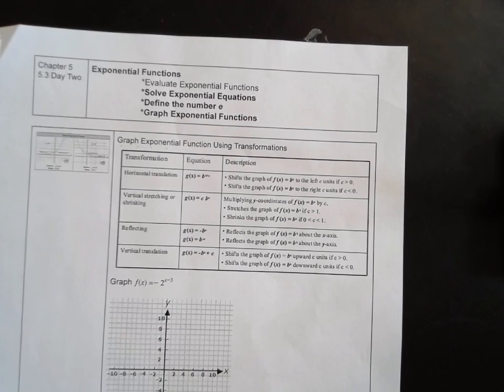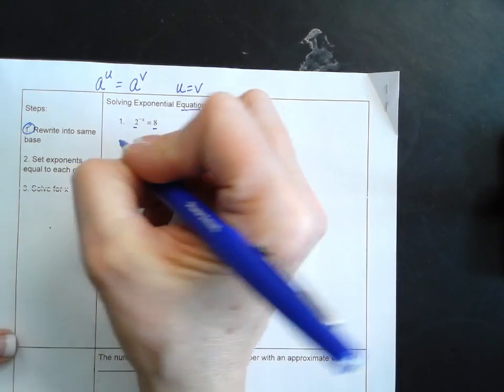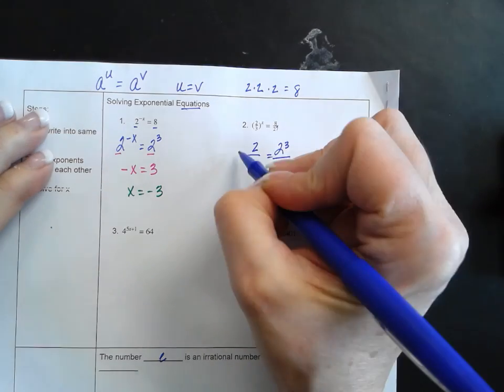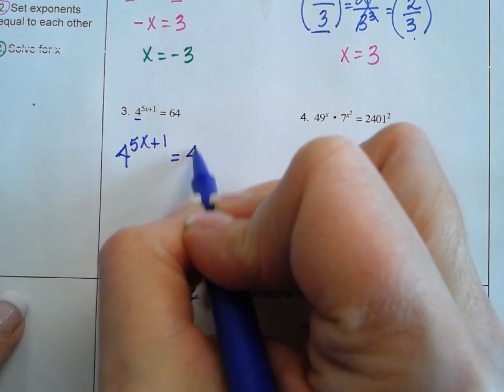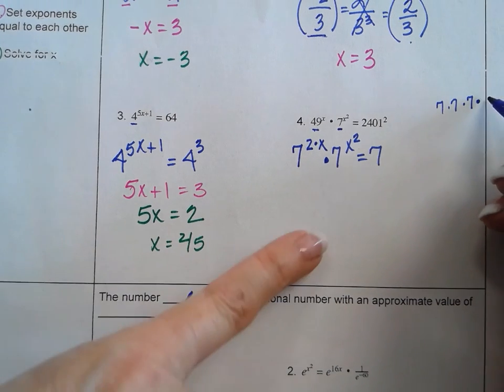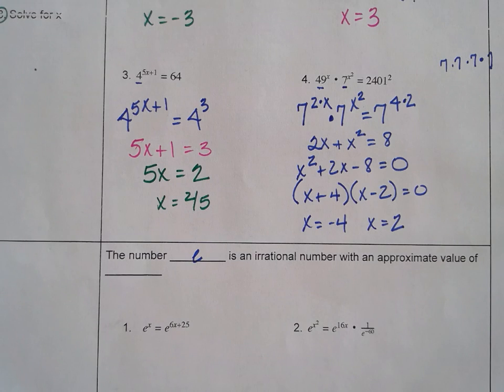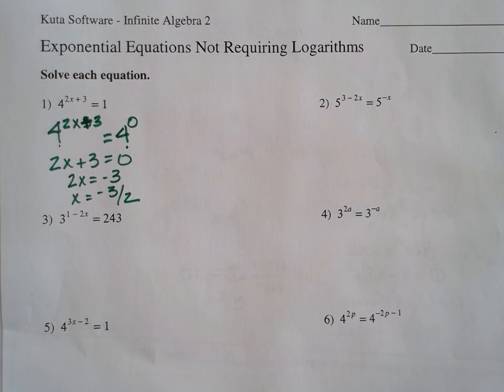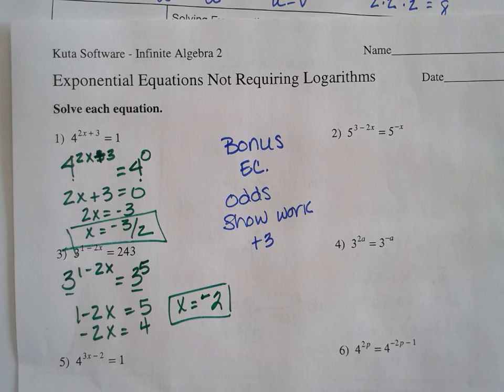5.3 Day 2 Notes Video